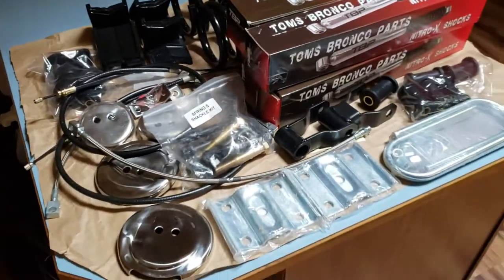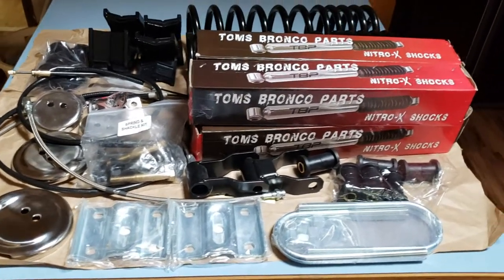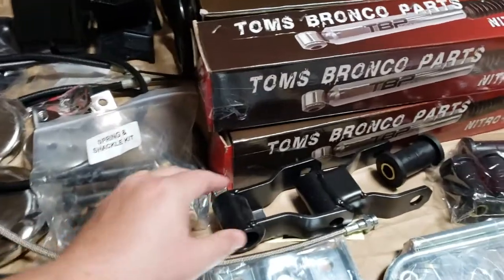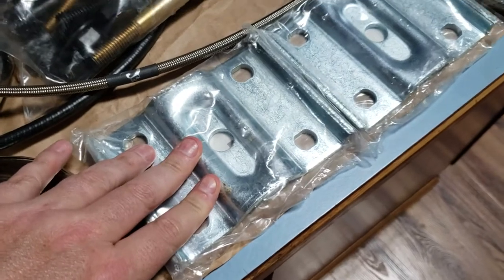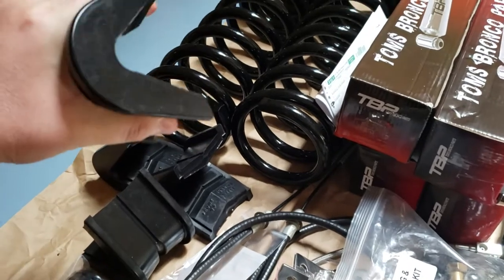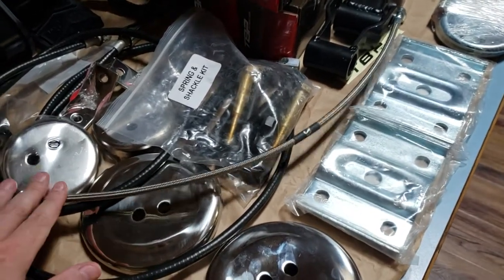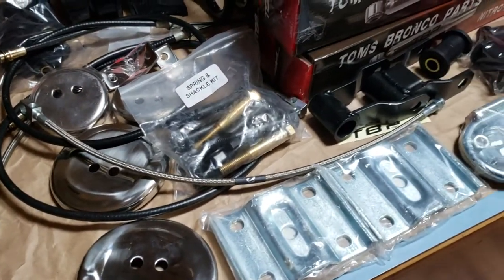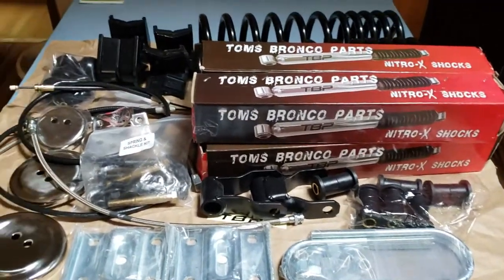Early Bronco Lift Kit Unboxing Suspension Series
This video is a quick explanation and chat about the new lift. It is a 2 1/2 in lift from Tom's Bronco Parts.

For those who may be wondering. I did get the leaf springs as well that came with the kit. I just didn't have much room to put it on the counter :)

*QUESTIONS*
If you have any questions or comments, post in comments section below.

*LINKS*
*Shawn's Early Broncos Social Media*

*EQUIPMENT USED*
Comcast Business Highspeed 150gb Internet
Android Galaxy S9+
Tripod Small and Large

*SOFTWARE USED*
Google Drive
Adobe Premiere
YouTube Creator Studio